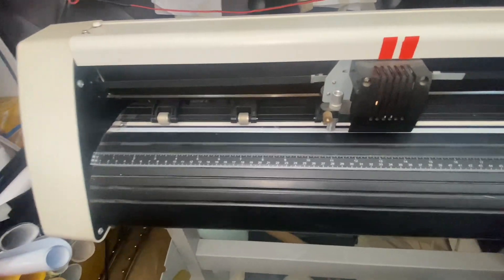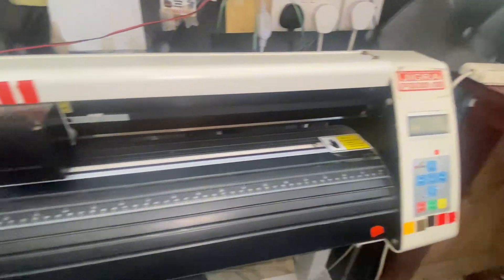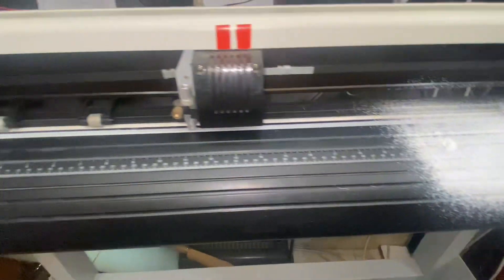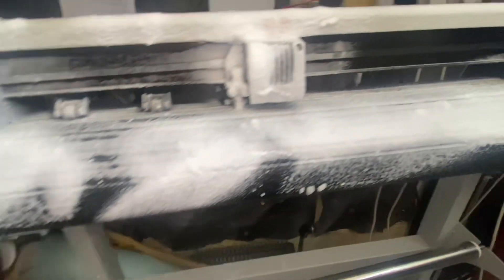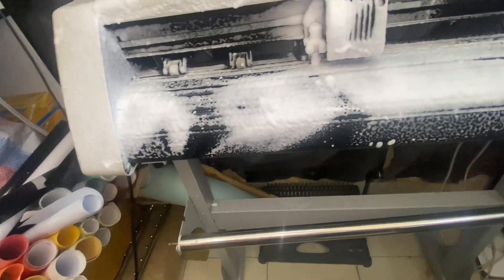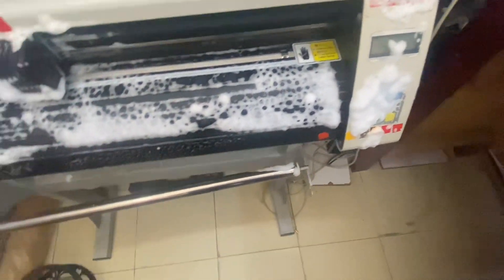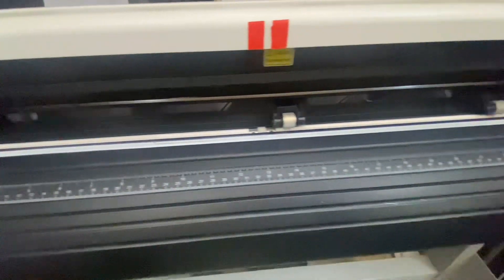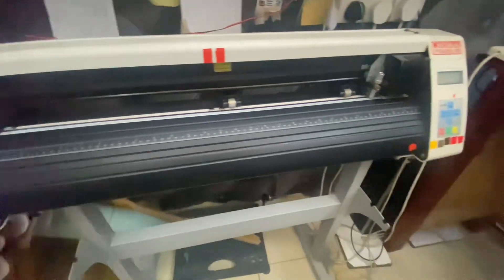Cleaning my machine